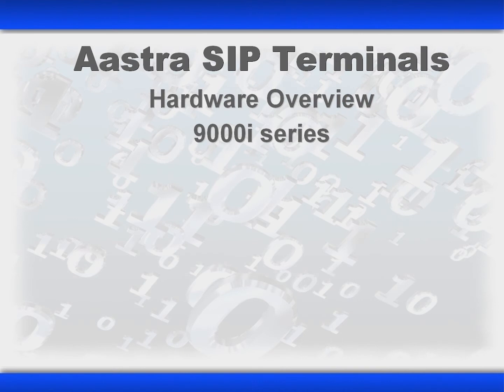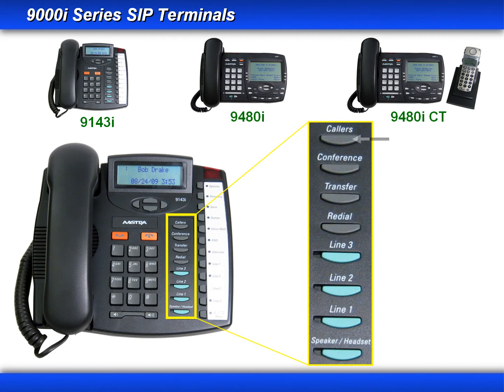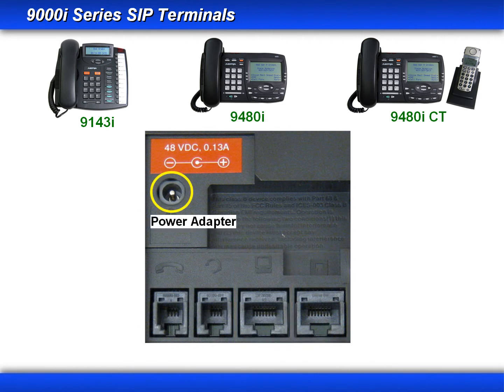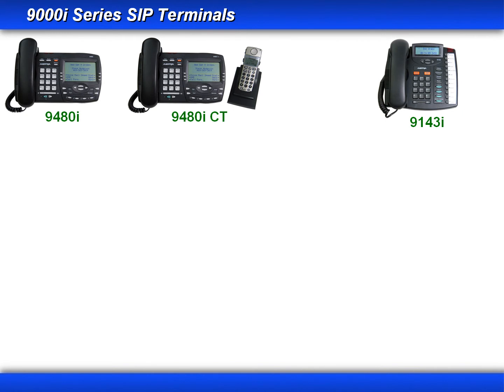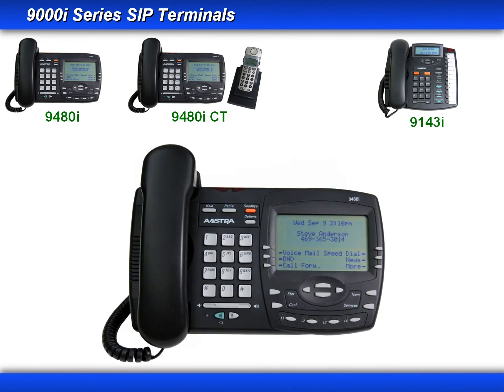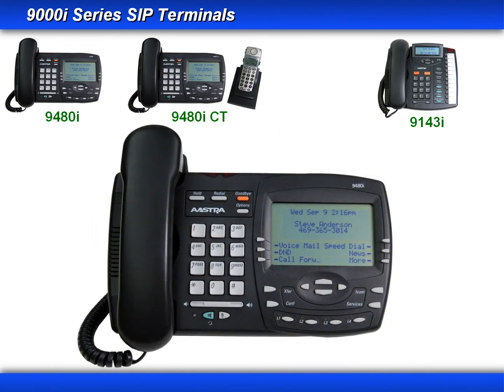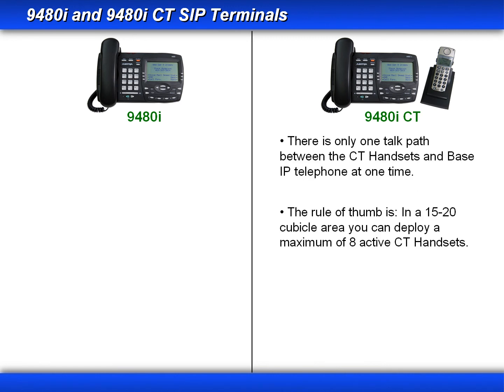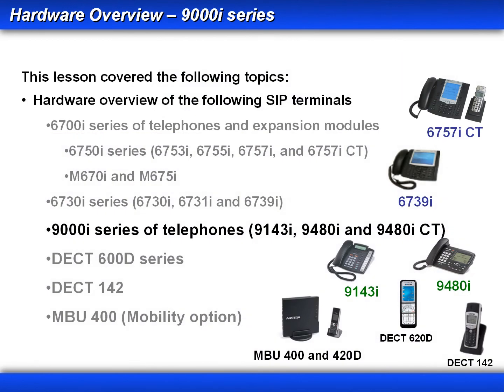Mitel® 9143i / 9480i / 9480i CT - Hardware Overview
This tutorial is for end-users wanting an introduction to the Hardware and specifications of the Mitel® 9000i series of SIP terminals.